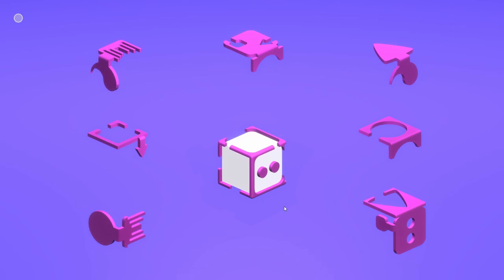First Look - Scalak by Hamster on Coke Games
Welcome to my first look series.  In this episode we look at Scalak, which is out on Steam on May 23rd 2018.

GOAL: Fill up the figures. Relax. Have fun.

HOW TO DO THAT? -Match shapes. -Find patterns. -Use spatial awareness. -A bit of rotation and logical thinking.

Scalak contains 90 levels and is packed with ever evolving game flow that will let you feel quite good about yourself.

Channel Discounts